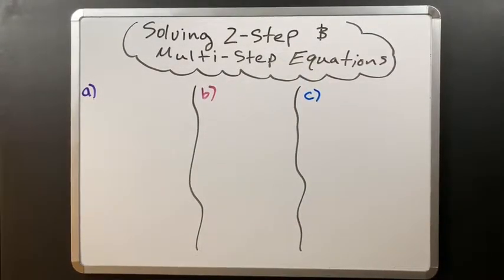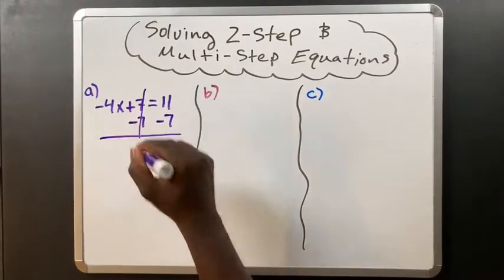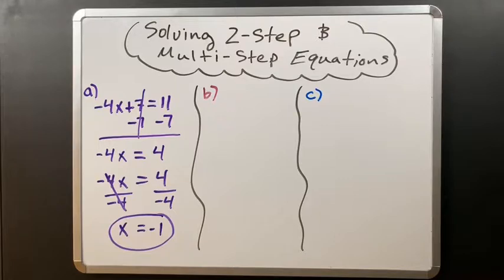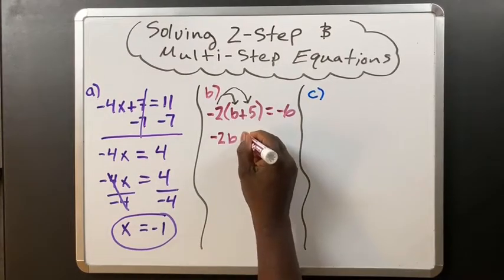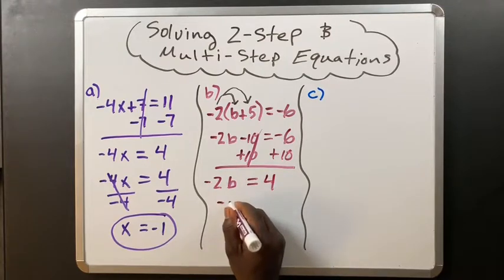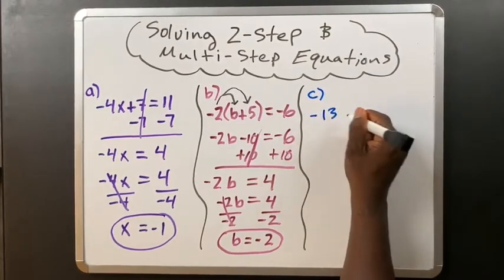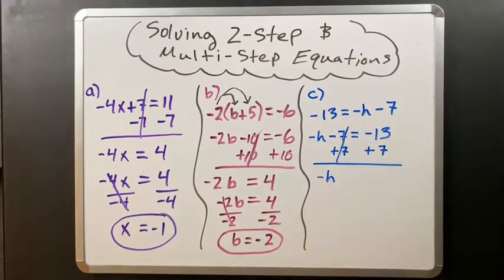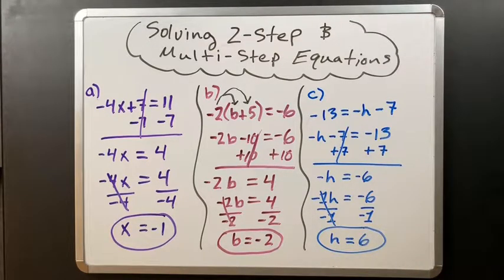Solving 2 Step or Multi Step Equations - Math Video of Math Minutes Pro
Video Description

This video explains how to solve 2-Step or Multi-Step linear equations using inverse operations.